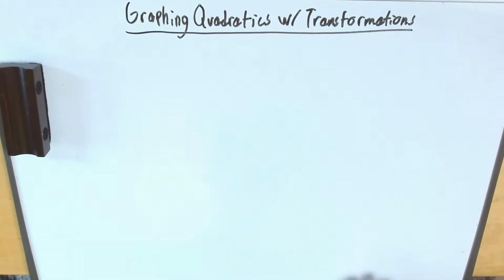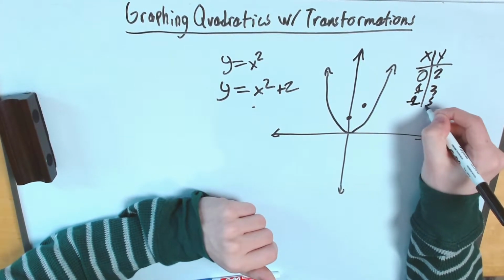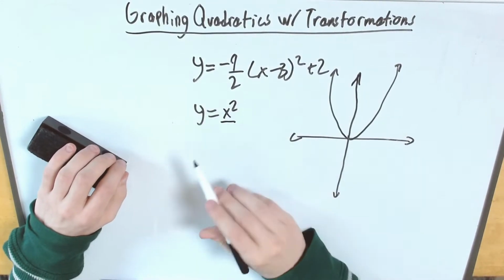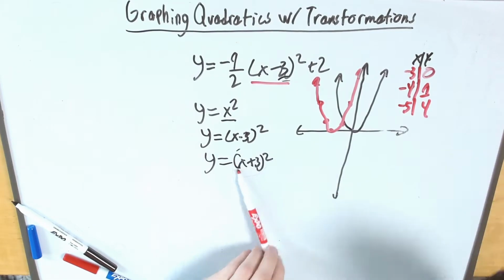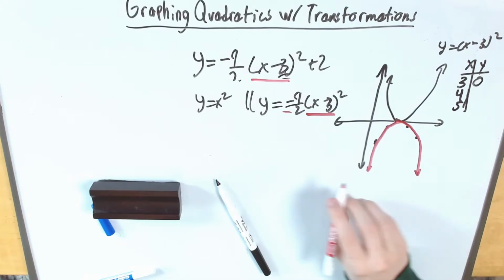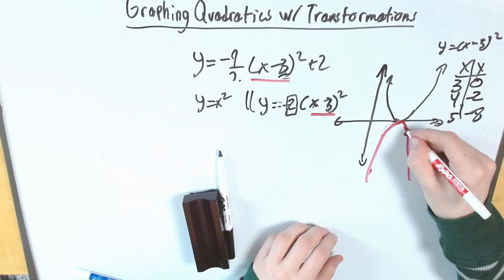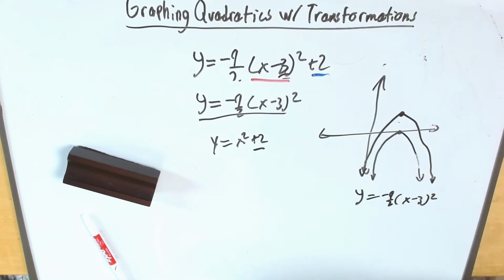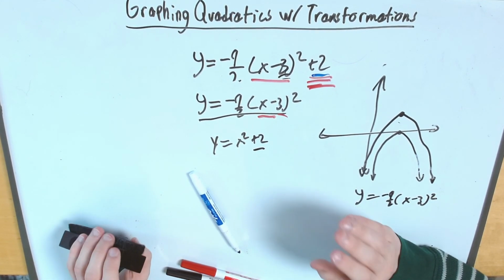Algebra 1: Graphing Quadratics using Transformations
Here's another quick trick to graph quadratics: use the properties of quadratic equations to find patterns! We'll be able to graph quadratics just by looking at them. We'll go over these types of rules, how they work, and how to graph quadratics this way through some sample problems. Hope you enjoy!